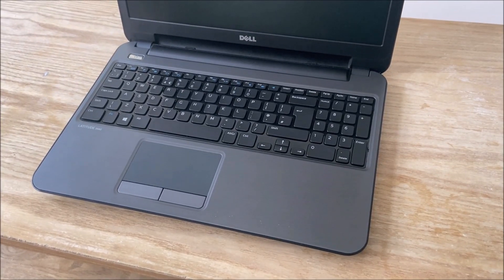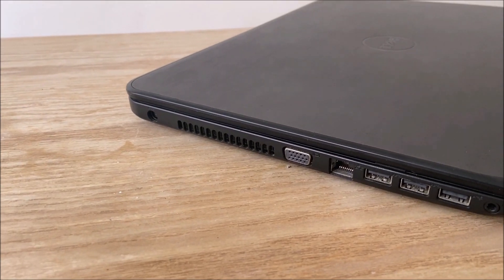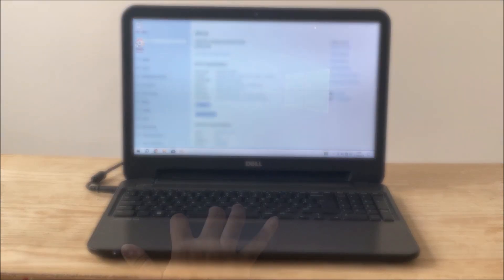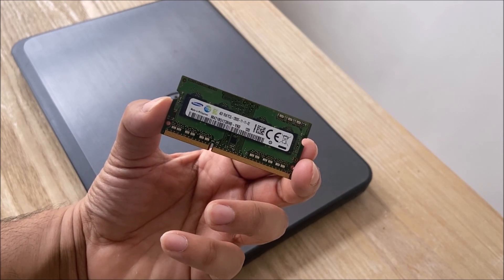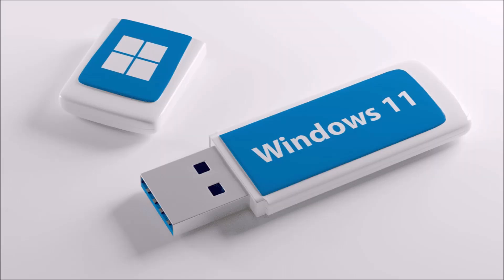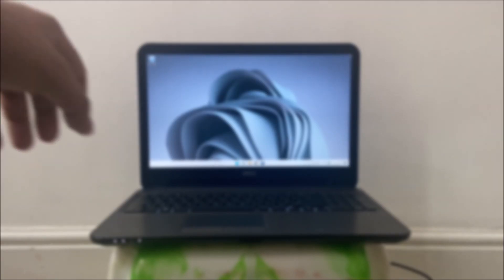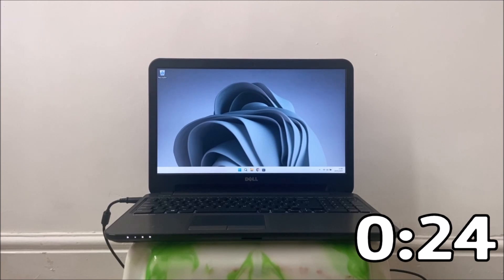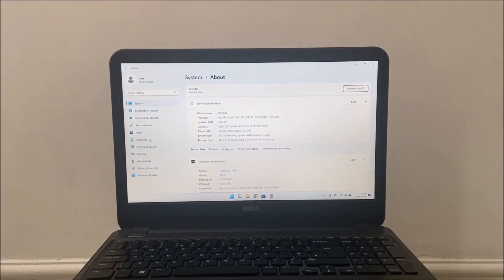Slow Laptop Upgrade On A Budget! (SSD + Ram) HUGE DIFFERENCE!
In this video I take an old slow laptop and make it usable again in 2023!